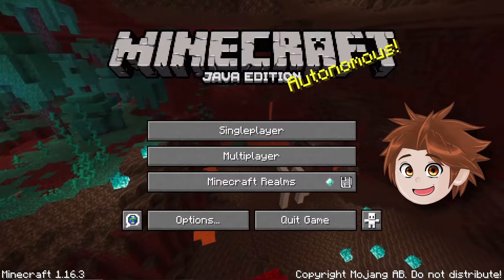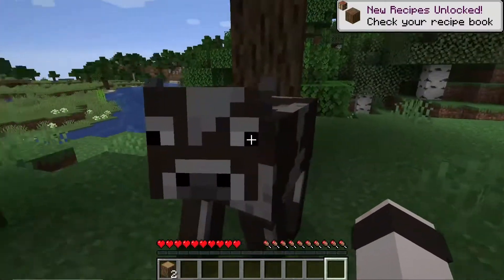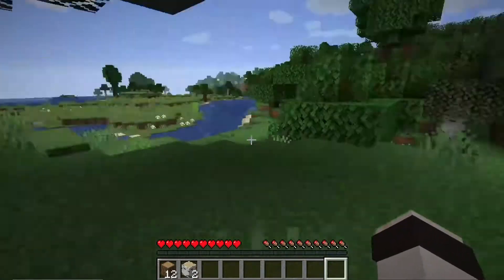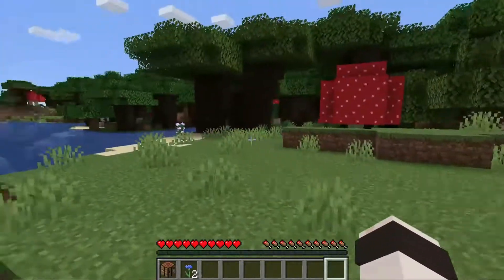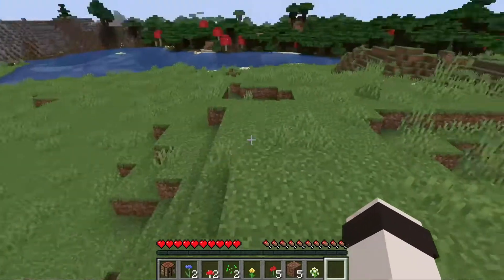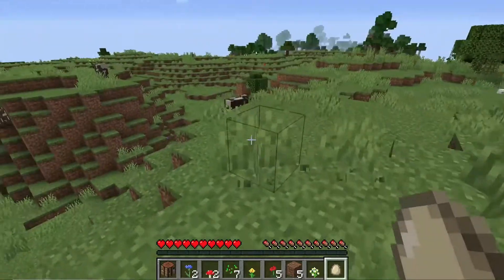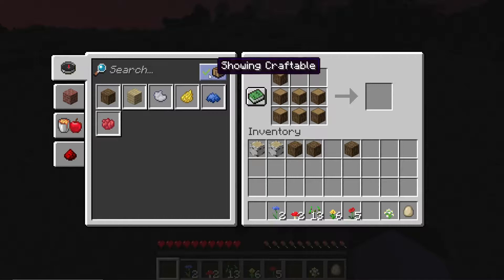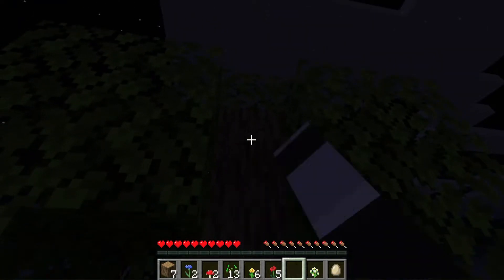A Brand New Adventure Begins Today! | Minecraft Survival (Part 1)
Let's Go! Time for a new adventure! This time we're going to the world of MINECRAFT! Minecraft SURVIVAL to be exact! Let's get crafting!